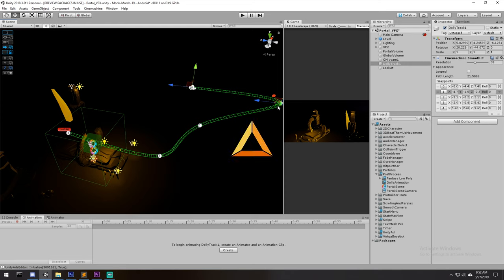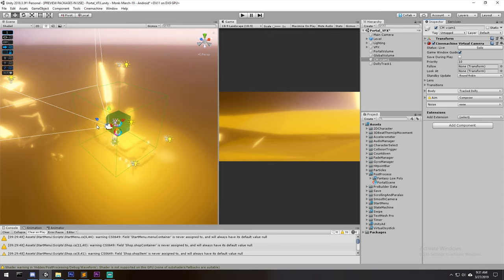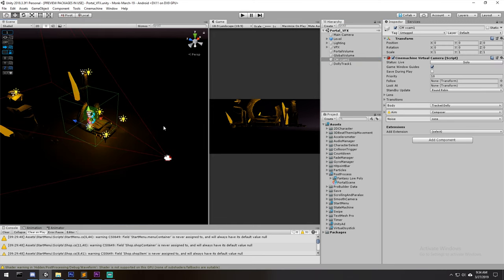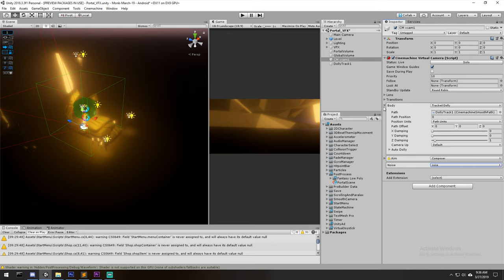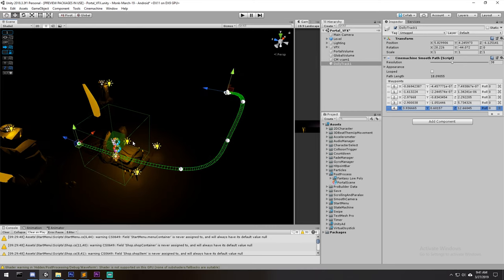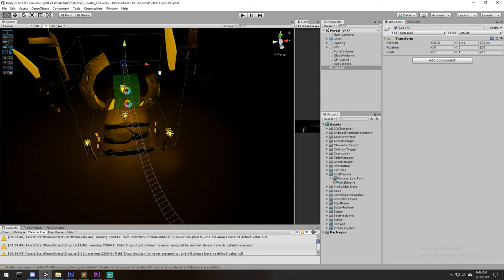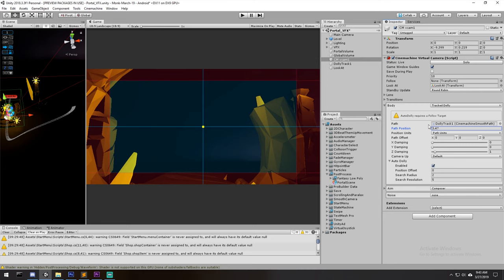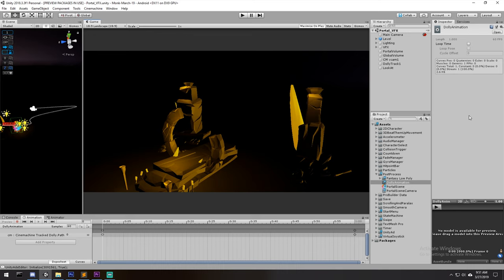Camera On Track - Cinemachine [Tutorial][C#] - Unity tutorial 2019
Cinemachine ♥